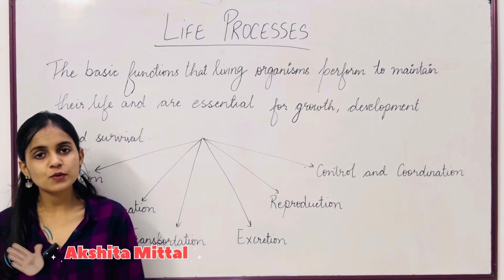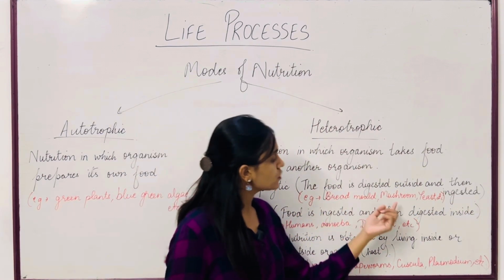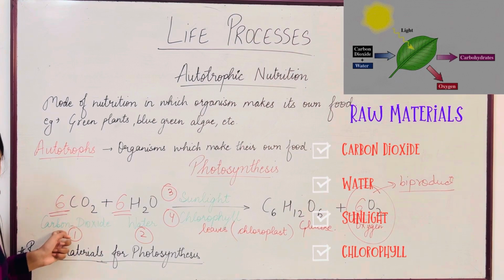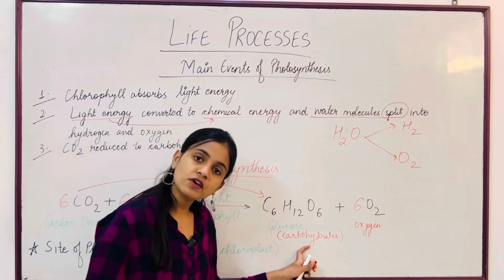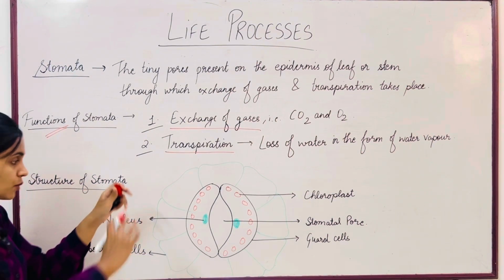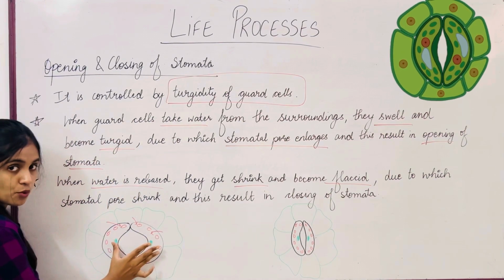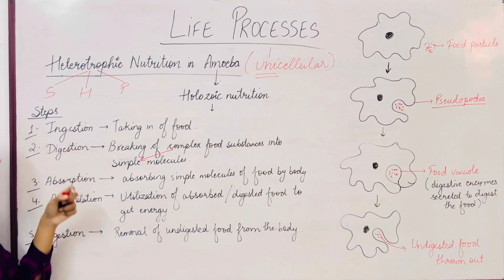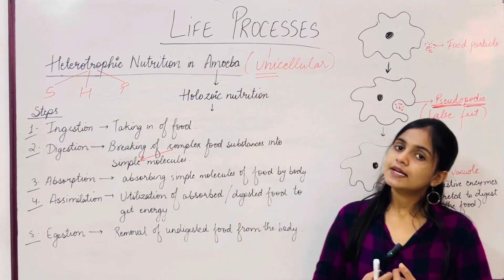Explanation of Life Processes | Class X | Biology | Part 1 | Mittal Classes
Life Processes | Chapter 6 | Explanation | In English | Part 1 | Nutrition | Nutrition in Amoeba | Biology | Science | Class X | Mittal Classes

Mittal Classes provide you easy explanation of every chapter of Science in both languages - Hindi & English.

⏰TIMESTAMP
00:00 - Introduction
00:42 - Nutrition and Nutrients
01:26 - Modes of Nutrition
03:34 - Autotrophic Nutrition and Photosynthesis
06:22 - Events of Photosynthesis
09:03 - Structure and functions of Stomata
11:55 - Opening and Closing of Stomata
13:52 - Heterotrophic nutrition in Amoeba